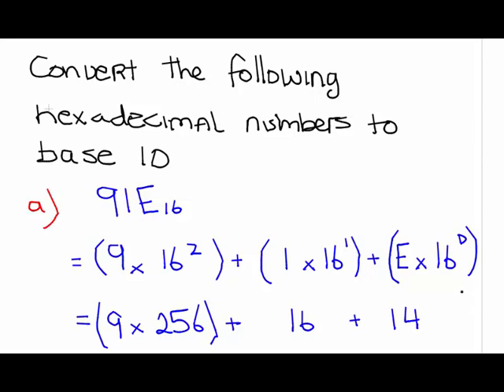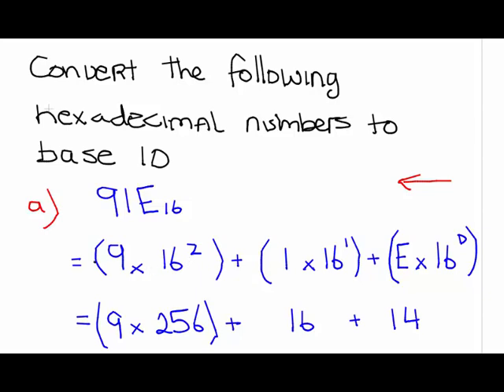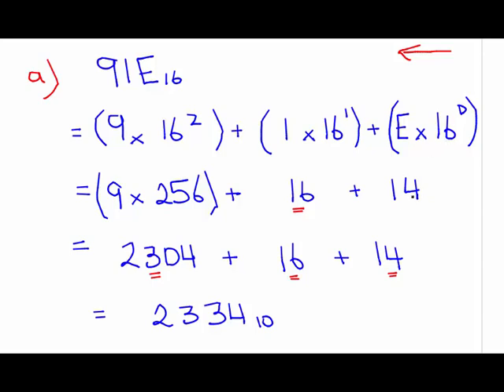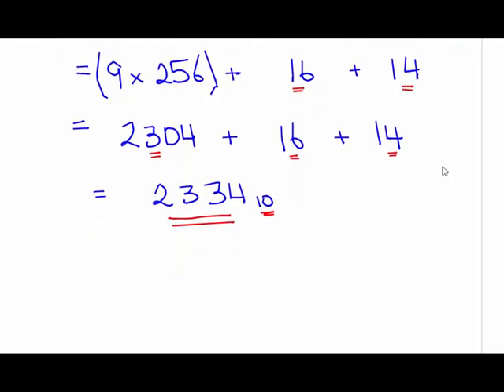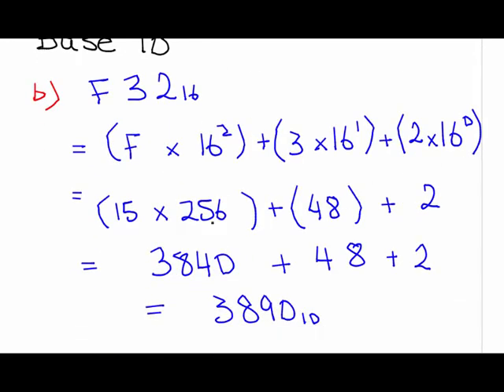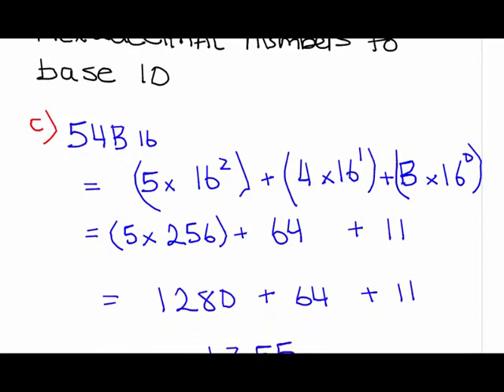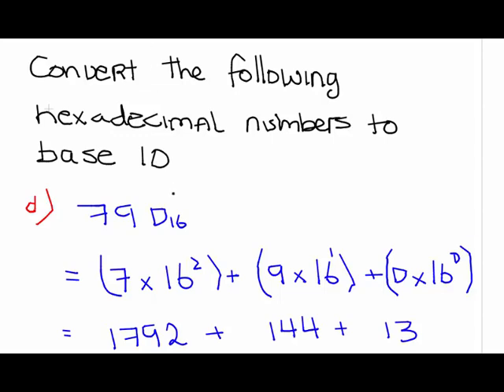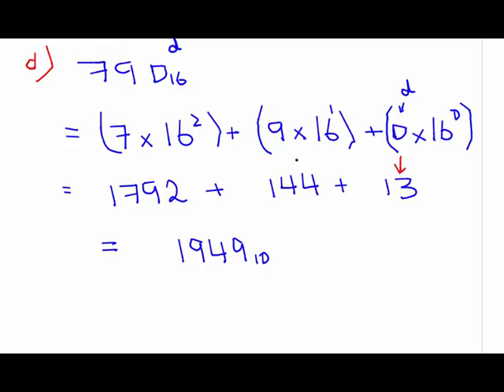Converting Hexadecimal Numbers to Base 10 (Exercise 2)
DiscreteMaths.github.io |  Number Systems | Hexadecimal Numbers

### Abstract: Converting Hexadecimal Numbers to Base 10

In this educational video, we'll guide you through the process of converting hexadecimal numbers to base 10 (decimal). Hexadecimal numbers are widely used in computing and digital electronics, and understanding how to convert them to decimal is essential for anyone working in these fields. Through clear explanations and practical examples, we'll show you how to break down a hexadecimal number, understand its place value, and perform the conversion step-by-step. By the end of this video, you'll have the skills and confidence to convert any hexadecimal number to decimal with ease.